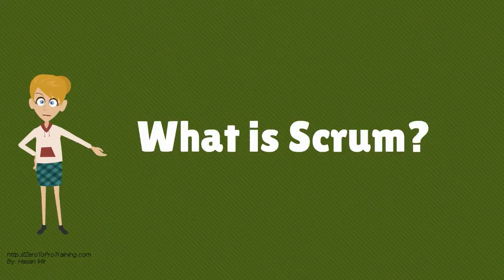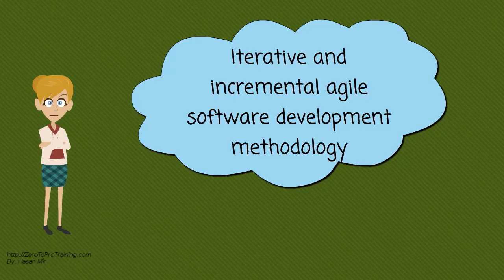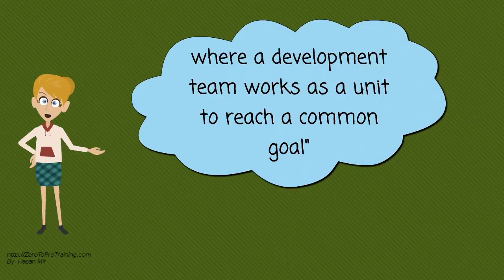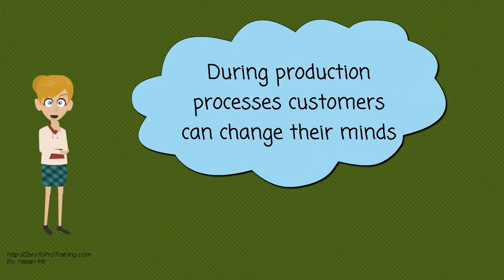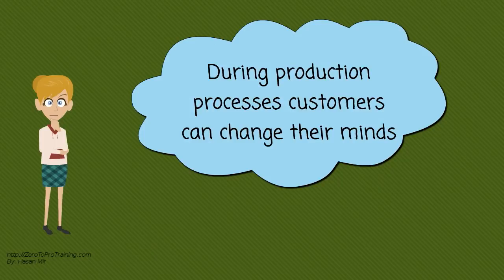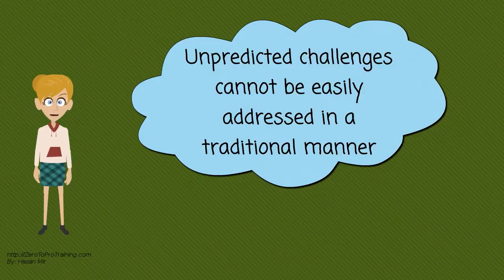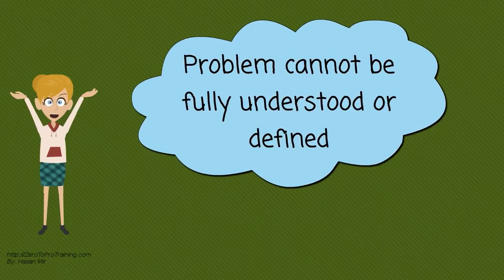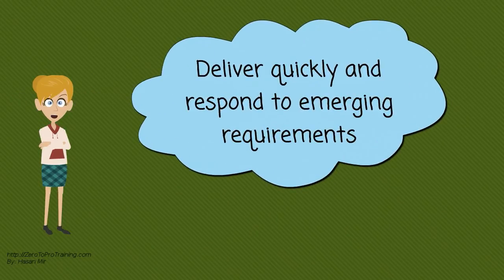Scrum Software Development - Part 1 - What is Scrum?